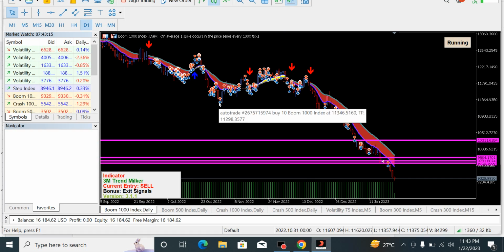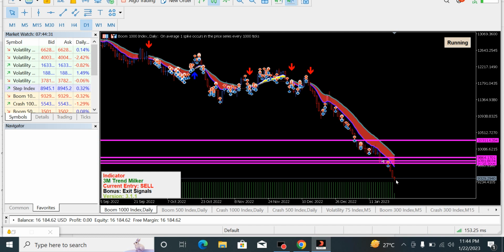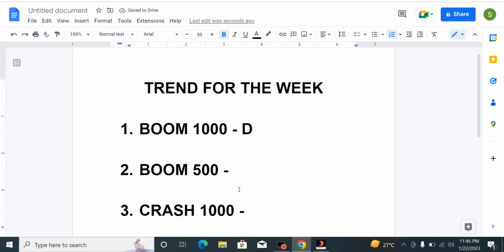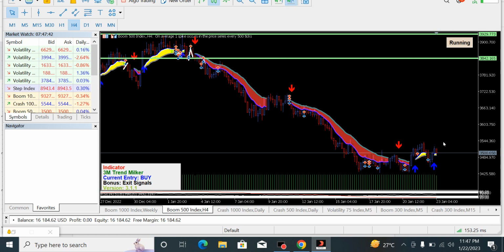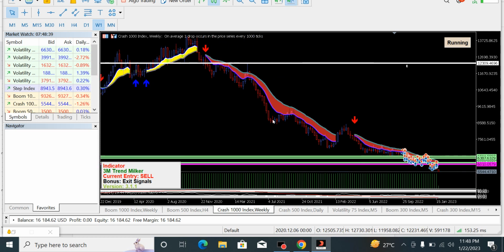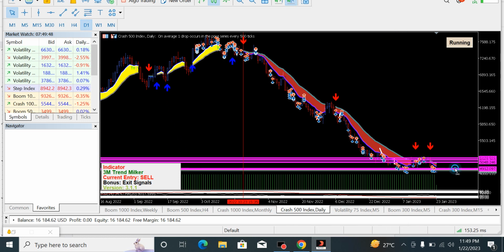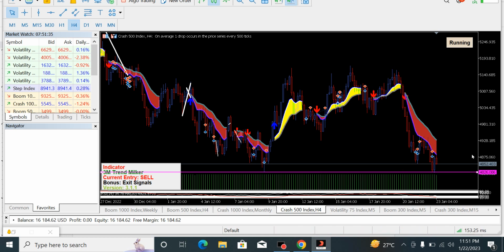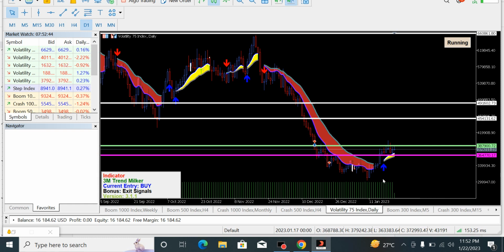🔴 Trending Markets For The Week Part 74 | Forex Trading Strategy | Binary.com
🔴 Trending Markets For The Week Part 74 | Forex Trading Strategy | Binary.com | Make Money Online | Deriv.com

Trading Rules:

1.

2. Fund Account to use real money or practice with demo fund first before using real money.

or

forex broker
killer boom and crash indicator
deriv account